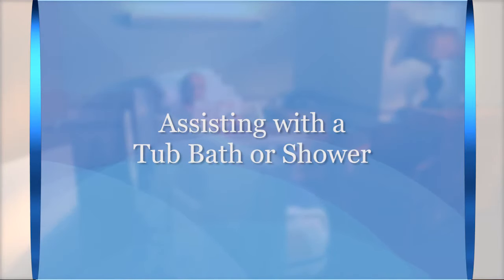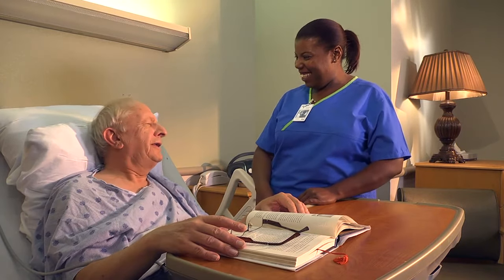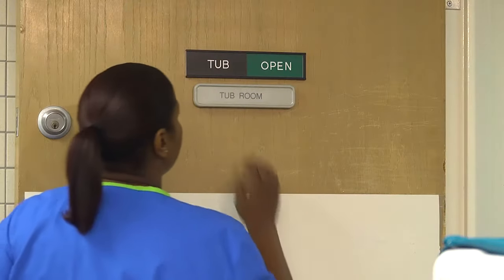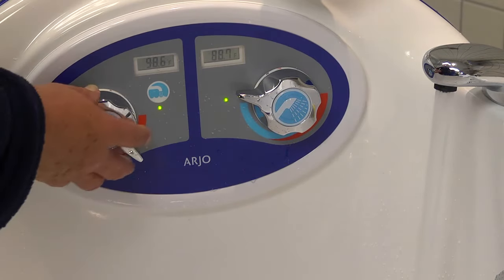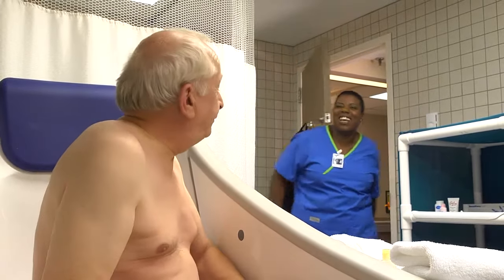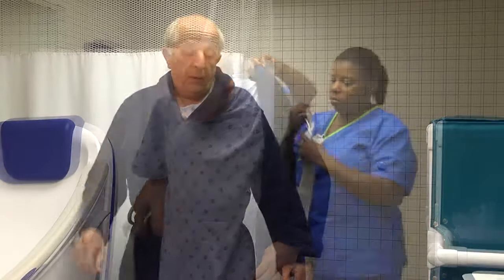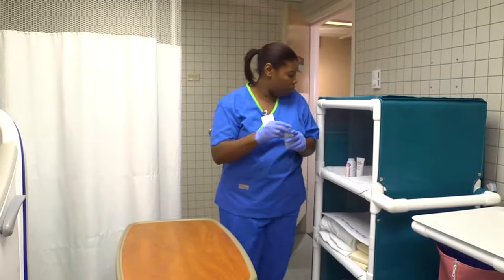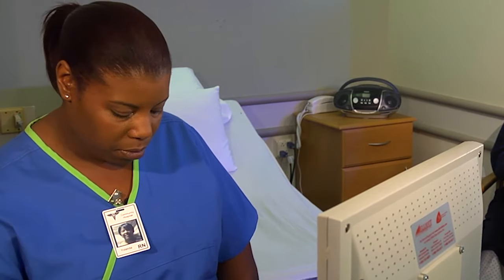Assisting with a Tub Bath or Shower